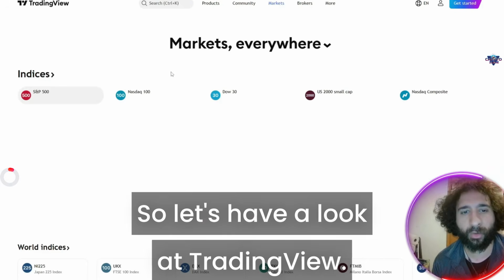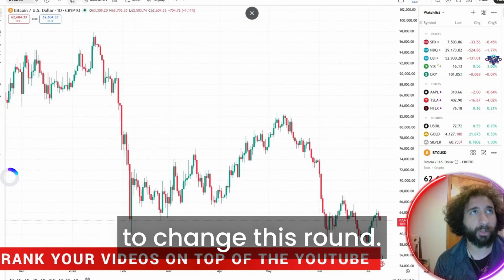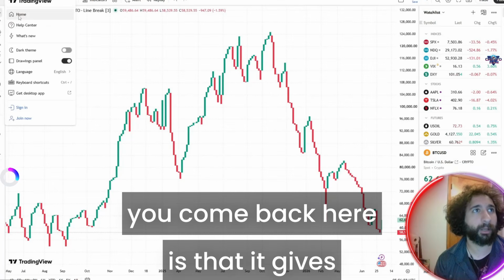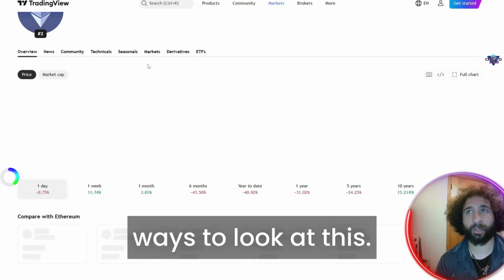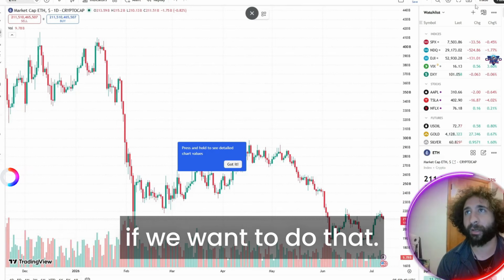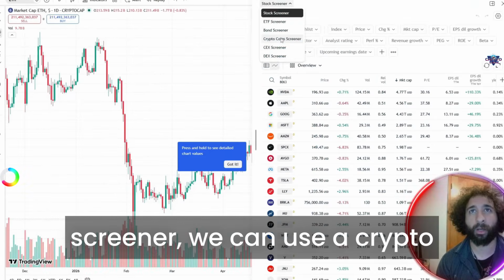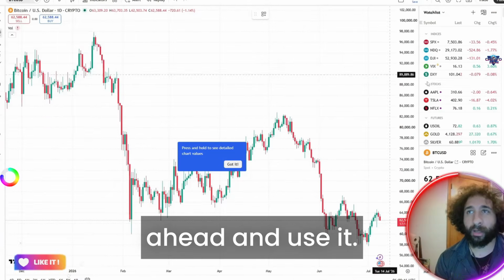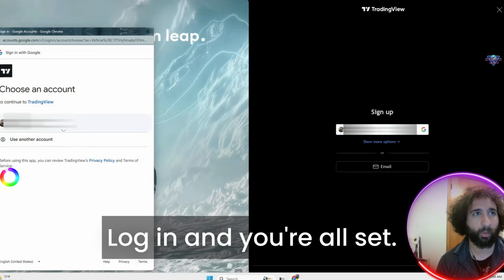Crypto Trading For Beginners (TradingView Honest Review 2026)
Learn Crypto Trading For Beginners the smart way with TradingView the platform millions use to follow the market.

Crypto Trading For Beginners can feel overwhelming at first endless charts, tickers, and jargon that seem impossible to decode. TradingView helps simplify all of that by giving new traders a clean, organized view of Bitcoin, Ethereum, and thousands of other assets in one place. From candlestick charts and watch lists to screeners and price alerts, the platform is built to make market data easier to understand.

In this video, we walk through TradingView's key features step by step, showing how beginners can navigate the crypto section, customize chart styles, set up watch lists, and explore indicators like RSI. You'll also see how the crypto screener and alert system can help you stay organized without staring at charts all day.

Cryptocurrency investments involve risk. Conduct your own research.

Timestamp:
0:00 Intro
0:45 Exploring the Dashboard
1:30 Understanding Candlestick Charts
2:30 Setting Up Watch Lists
3:15 Crypto Market Overview
4:15 Using the Crypto Screener
5:00 Adding Indicators and RSI
5:45 Getting Started With Trading View
6:30 Final Thoughts